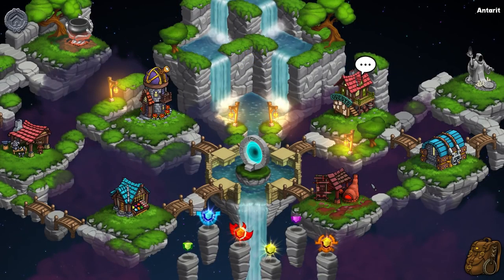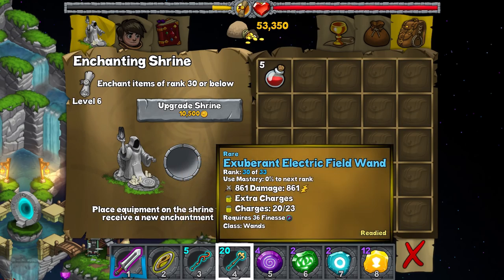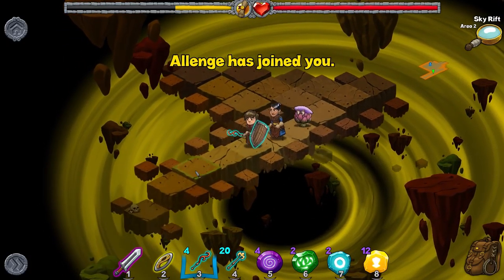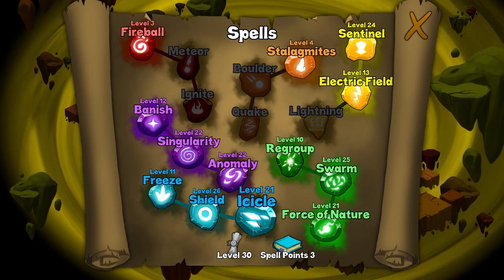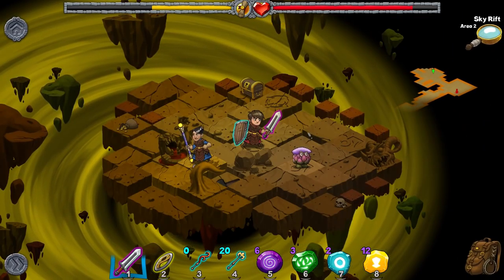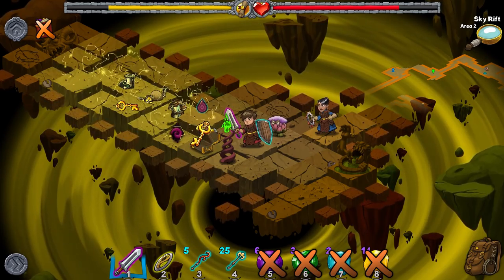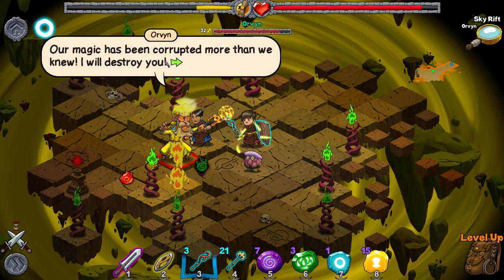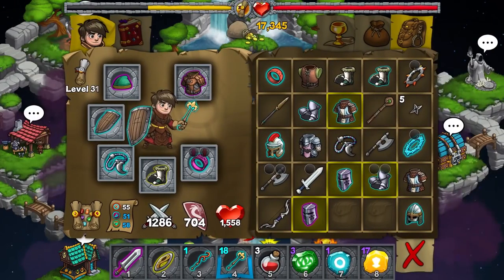Rogue Wizards - 17. Orvyn's End - Let's Play Rogue Wizards Gameplay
Welcome to Rogue Wizards, an indie rogue-like game by Spellbind Studios! Orvyn stands in the way of restoring balance between earth and sky, but is he standing against us willingly?

Rogue Wizards is a turn-based tactical RPG with very strong rogue-like elements, developed and published by Spellbind Studios. With cheerful graphics and a comfortable interface, Rogue Wizards challenges some of the expectations that rouge-likes must be bland and complex affairs.

In Rogue Wizards, you play the role of a hapless wanderer who gets caught up in a larger, realm threatening plot. Full of promise and hidden potential, we must unlock skills and plumb the depths of dungeons to equip ourselves to meet the challenge of restoring elemental balance.

However, unlike many Rogue-likes, it's not all about the dungeon crawl, as Rogue Wizards also offers a place to call home, where our character can retreat after a hard day's adventuring to build up their strength and further develop their abilities.

Let's Play: Rogue Wizards *First Taste*